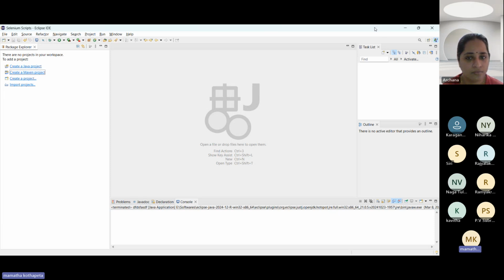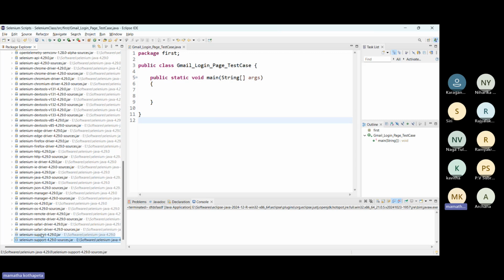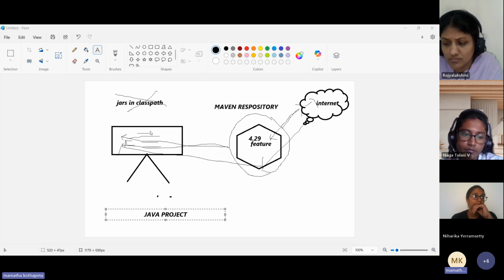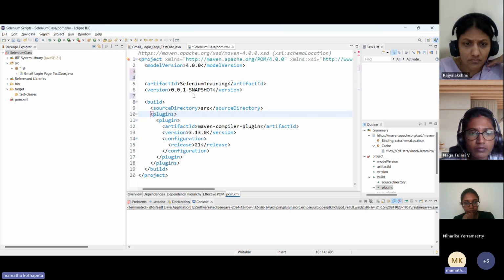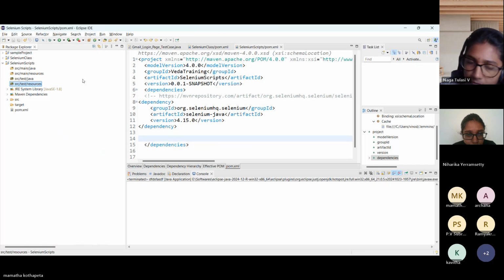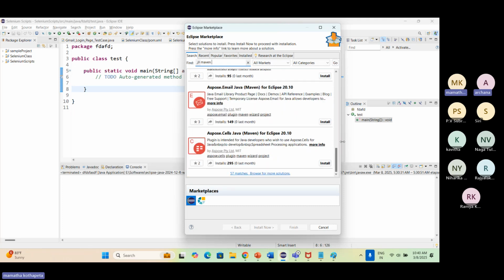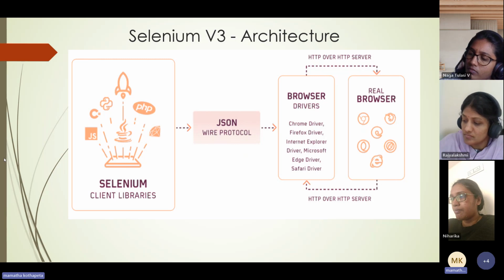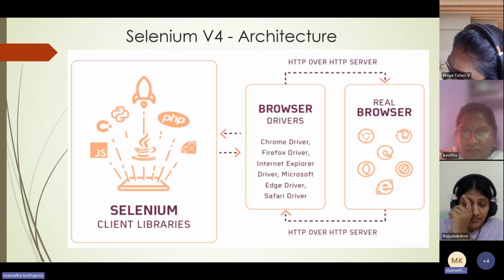Selenium Course Day 5